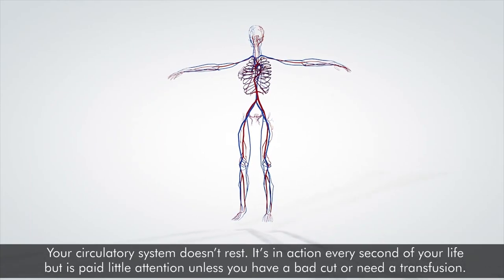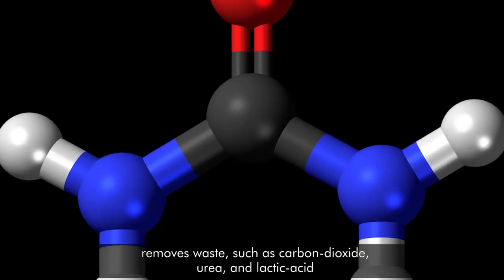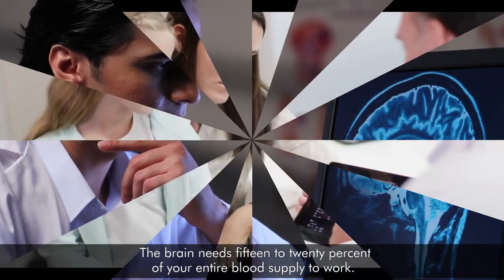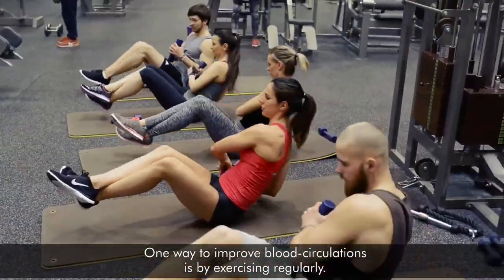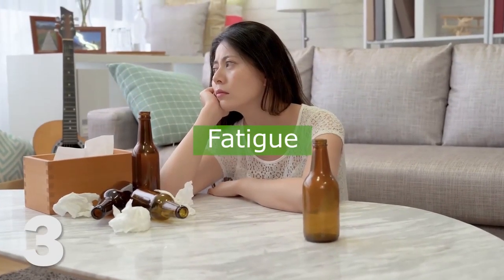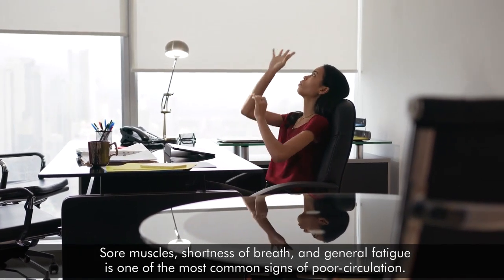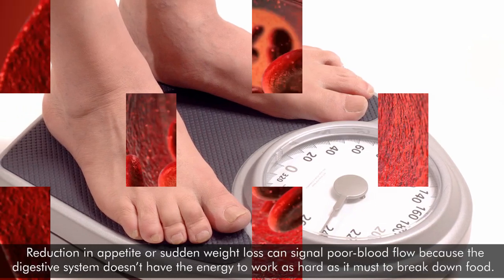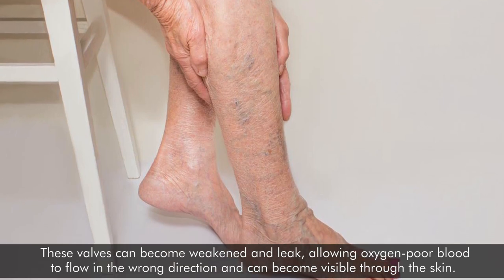5 Signs Of Poor Blood Circulation That You Shouldn't Ignore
Your circulatory system doesn’t rest. It’s in action every second of your life but is paid little attention unless you have a bad cut or need a transfusion. We may take the red stuff that runs through us for granted but it actually does quite a lot as it works through the circulatory-system:
• supplies oxygen to cells and tissues
• provides nutrients to cells, such as amino-acids, fatty-acids, and glucose
• removes waste, such as carbon-dioxide, urea, and lactic-acid
• transports hormones from one part of the body to another, transmitting messages and completing important processes
• regulates acidity (pH) levels and body temperature
If nutrients and oxygen carried through the blood don’t flow properly, you can expect one or more of the following symptoms of poor-circulation.
1. Reduced Brain Performance
The brain needs fifteen to twenty percent of your entire blood supply to work. If there’s poor-circulation and not enough blood gets to the brain, you may experience lapses in memory or lax cognition.
One study showed that if the heart doesn’t pump blood fast enough, a consequence is decreased blood flow to the brain. Over time, inadequate blood supply can result in dementia, other cognitive decline, and advanced aging of the brain in general..
One way to improve blood-circulations is by exercising regularly.
2. Cold Hands and Feet
Poor circulation is most evident in the extremities. Cold or numbness, wounds that take a long time to heal, brittle toe nails, or bluish or cracked skin of the feet and hands can indicate they’re not getting enough blood. Diabetics especially often experience poor-circulation, causing pain and sometimes disability of the feet.
3. Fatigue
Just as it’s hard to go about your day if you don’t eat, on the microscopic level, cells don’t function well if they don’t receive the nutrition and oxygen they need. Your body automatically prioritizes the processes that have the greatest need for blood (like the brain and heart) and can cut back on the supply to other organs and bodily systems. Sore muscles, shortness of breath, and general fatigue is one of the most common signs of poor-circulation.
4. Lack of Appetite
Poor blood circulation can affect the digestive system, starting with the liver and extending into the intestines. The liver filters the blood and is also nourished by it.
Additionally, blood-flow is important to the entire digestive-tract, as plasma is created there and picks up nutrients to deliver to the rest of the body.
Reduction in appetite or sudden weight loss can signal poor-blood flow because the digestive system doesn’t have the energy to work as hard as it must to break down food.
5. Varicose Veins
Varicose veins are the most obvious physical signs of poor-circulation. There are valves in veins that regulate blood flow so that it goes in only one direction—toward the heart. These valves can become weakened and leak, allowing oxygen-poor blood to flow in the wrong direction and can become visible through the skin.